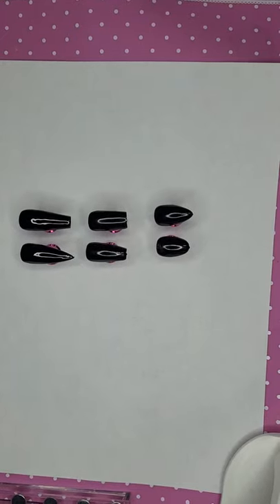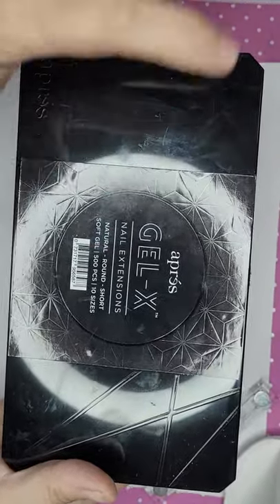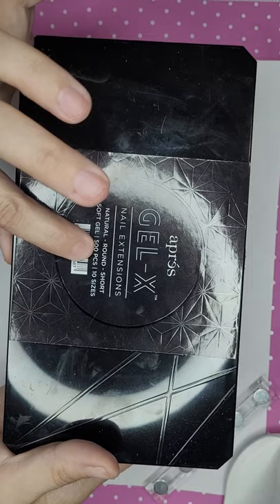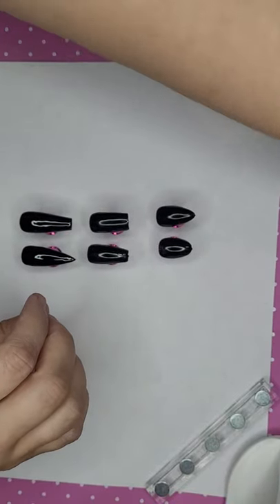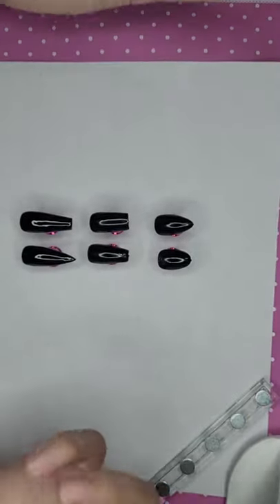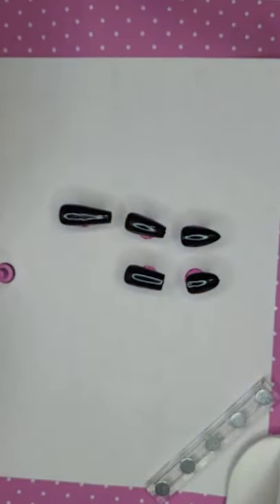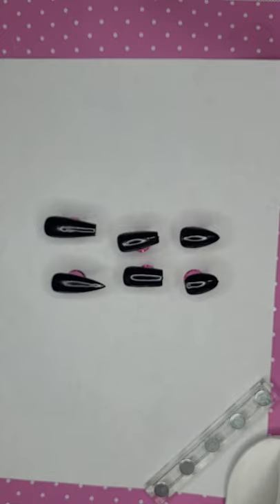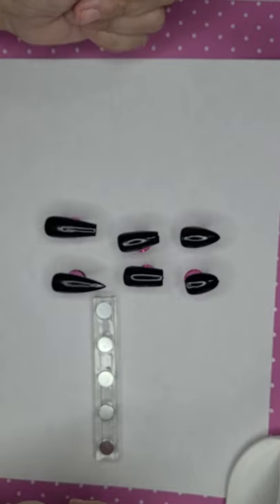Comparing Sizes/Shapes of Apres Gel-X Nails 💅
In this video I am comparing the different shapes and sizes of the Apres Gel-X that I offer my clients.